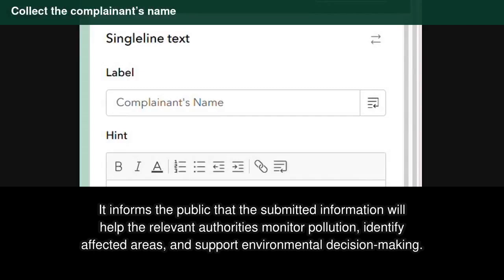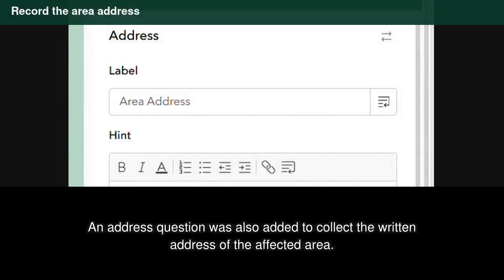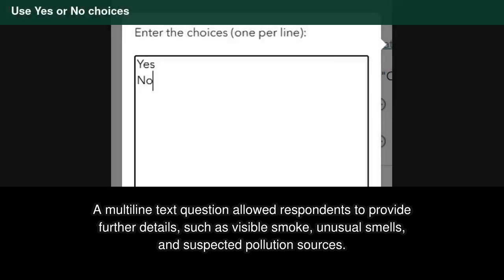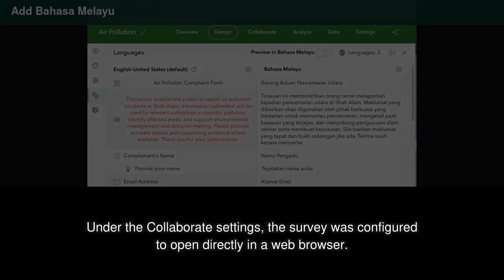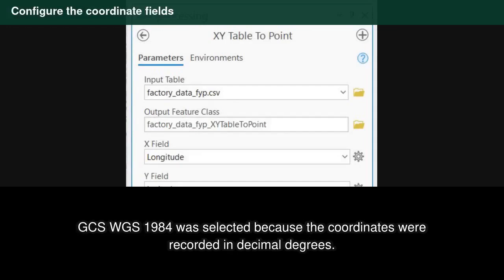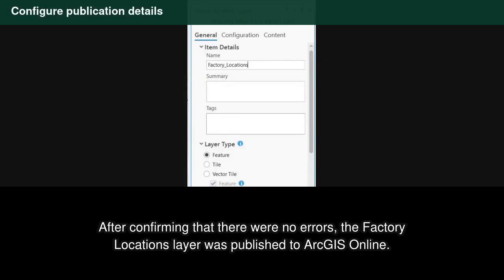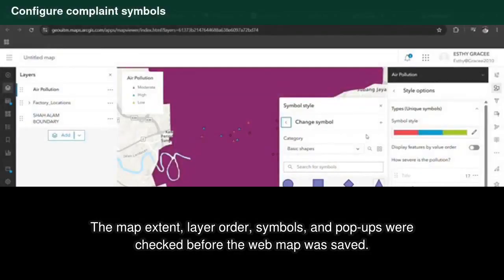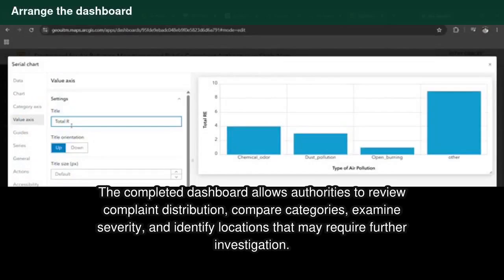GIS-Based Air Pollution Monitoring and Complaint System for Public Authorities in Shah Alam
Methodology Video by Esthy Gracee